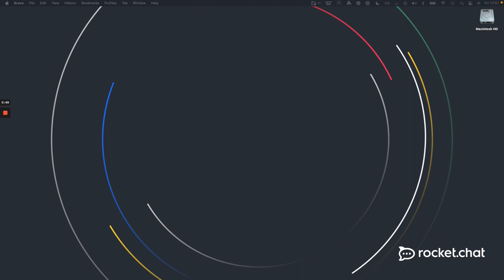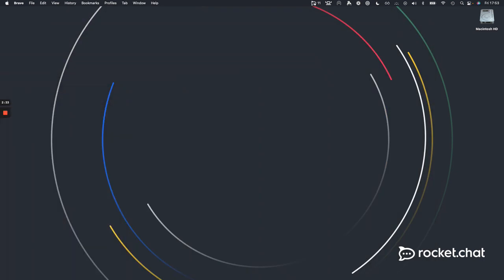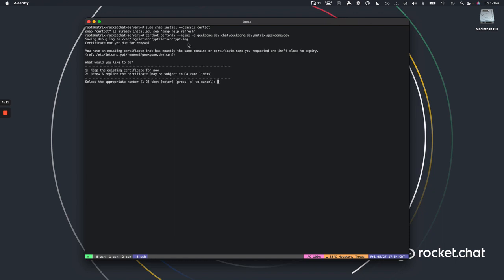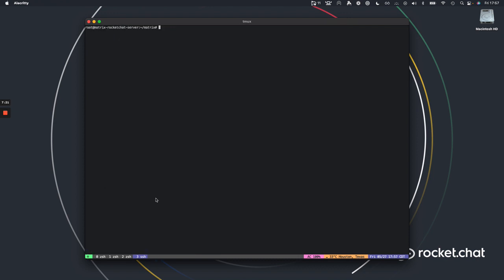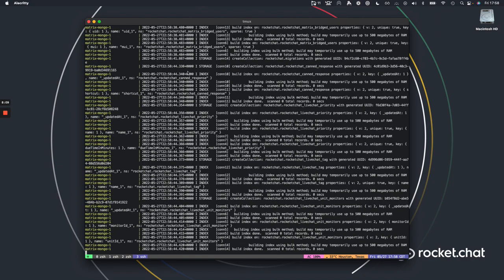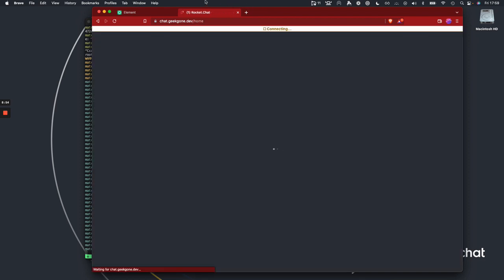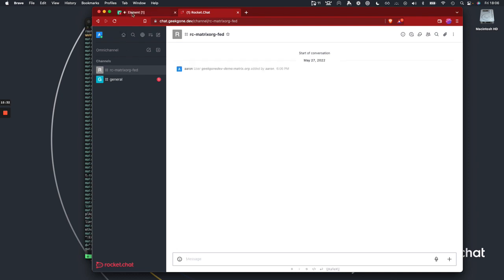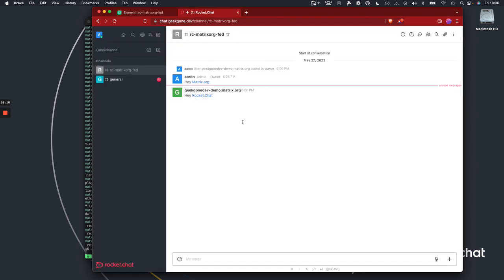Setting up Rocket Chat to talk with Matrix